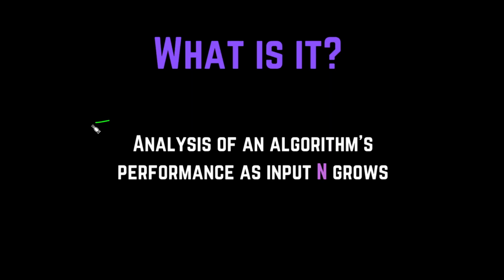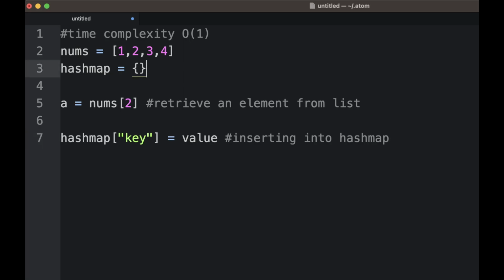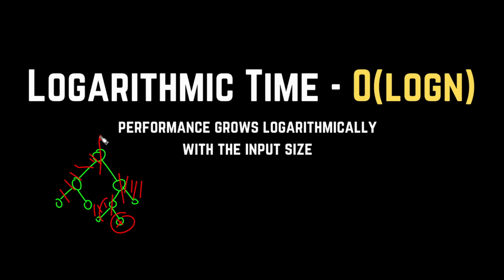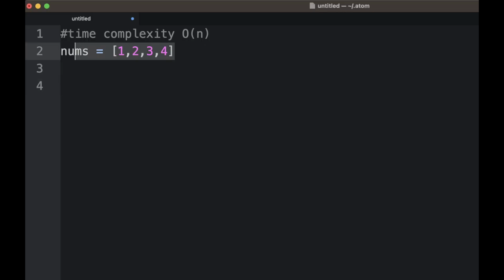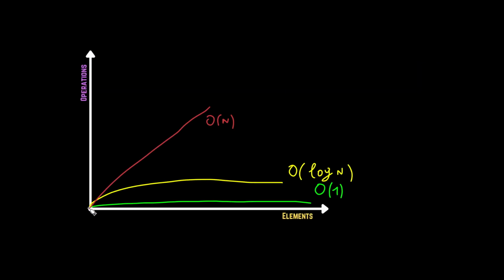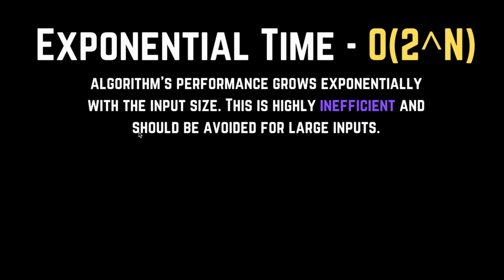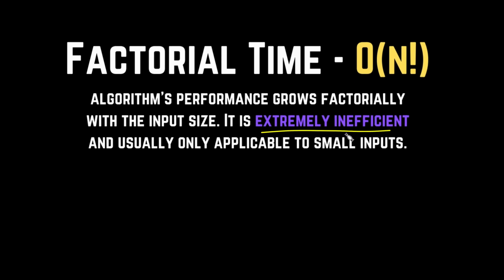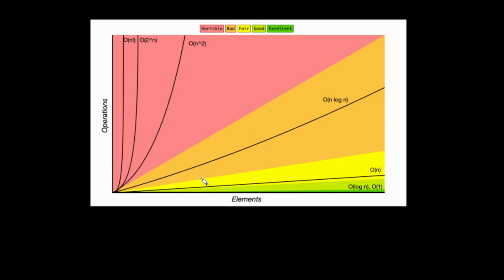Big O Explained | Everything you need for your Tech Interview at FAANG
Big O Notation Explained for your tech interview in less than 10 minutes.
This video also contains examples of the Big O notation usage.

📚Chapters
0:00 - Intro
0:26 - What is Big O?
0:58 - Constant Time O(1)
2:21 - Logarithmic Time O(logN)
3:52 - Linear Time O(N)
5:27 - Linearithmic Time O(NlogN)
6:10 - Quadratic Time O(N^2)
7:05 - Exponential Time O(2^N)
8:02 - Factorial Time O(N!)
9:14 - Summary
9:36 - Big O notation graph